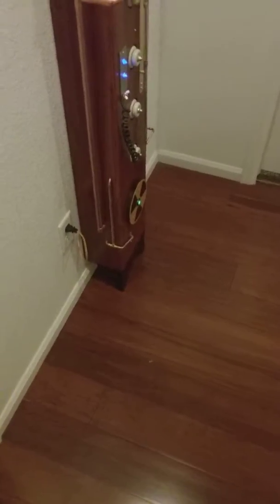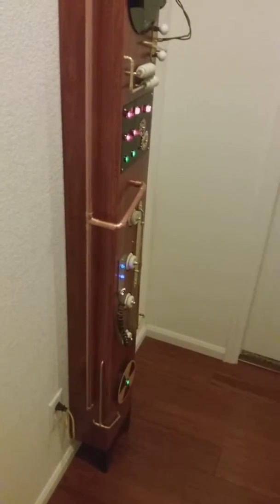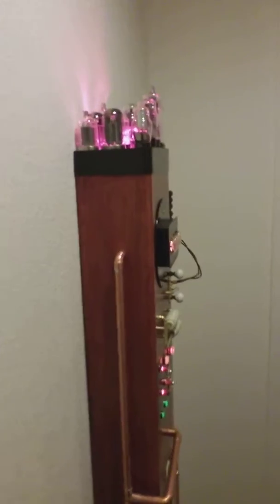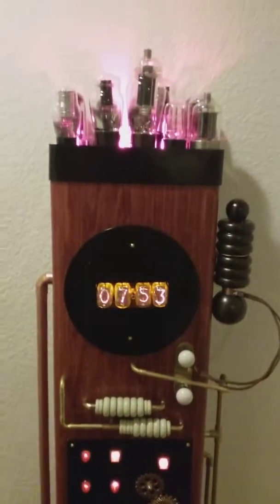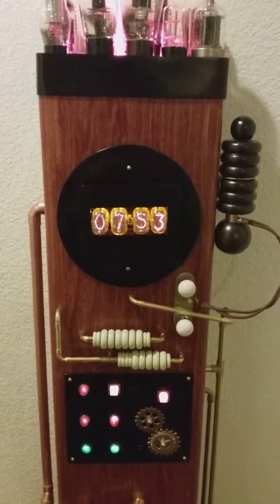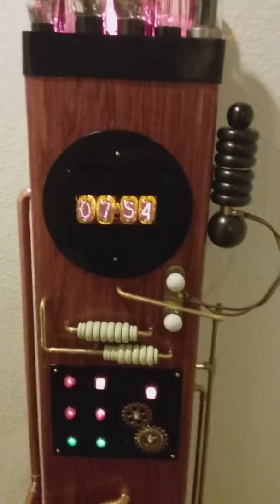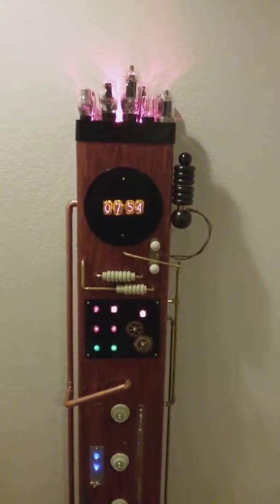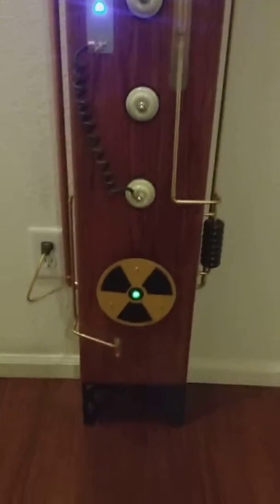My Grandfather clock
A nuclear powered steam driven grandfather clock